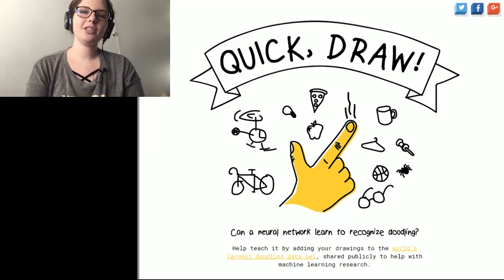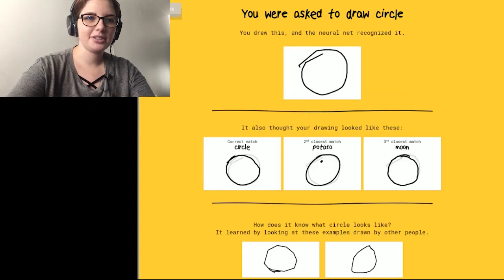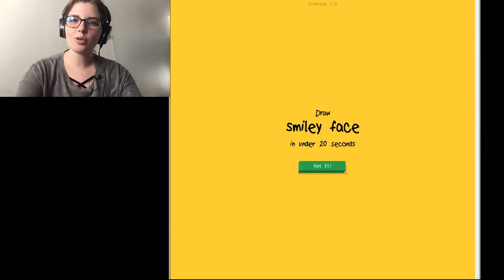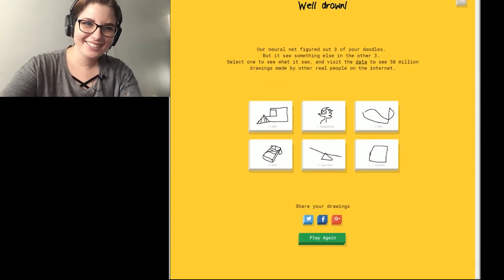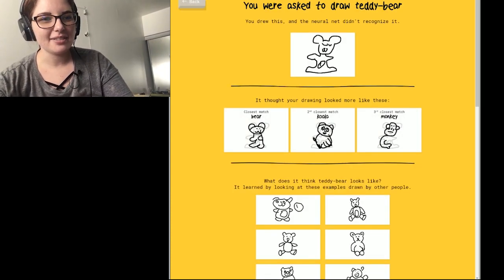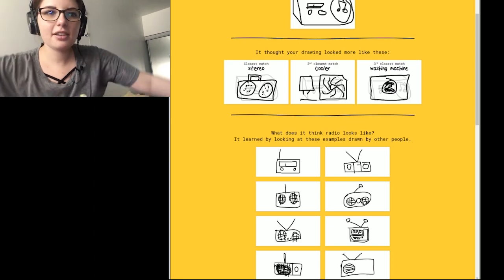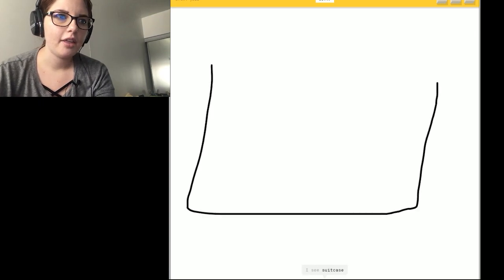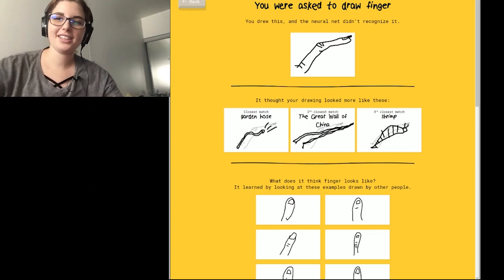Ready... Set... DRAW | Quick Draw